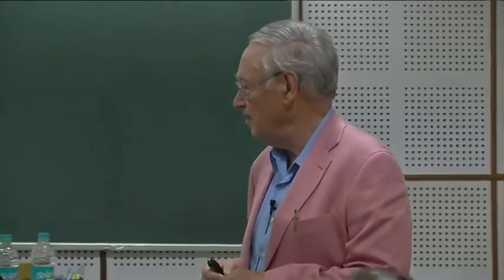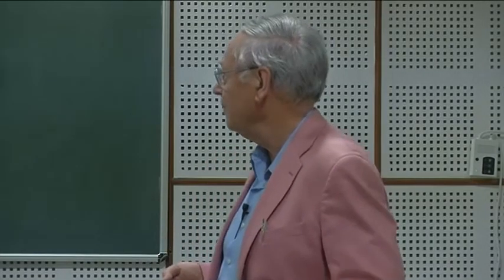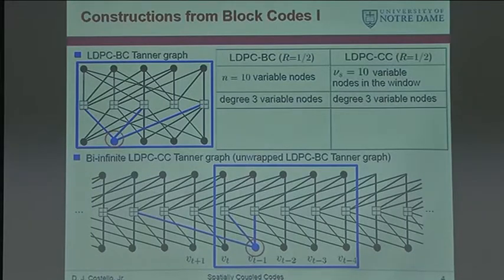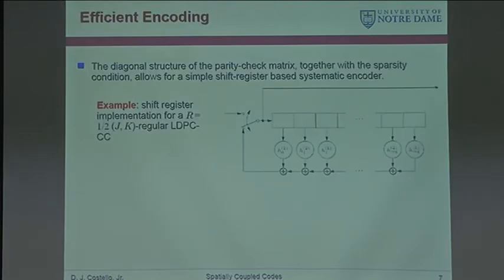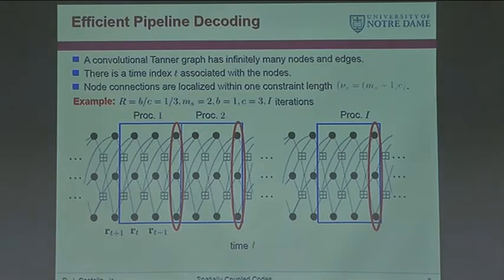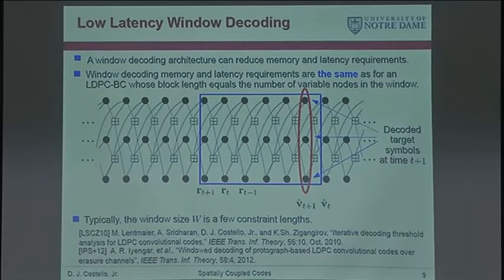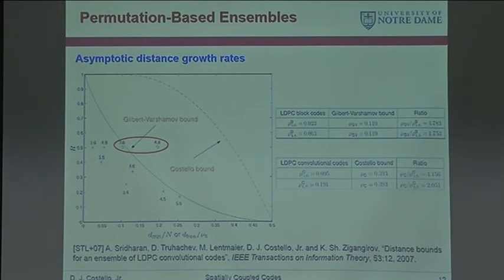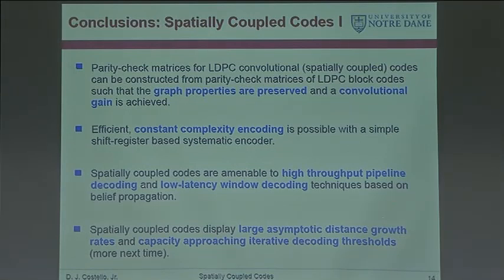Advanced Topics in Coding Theory (Lecture-19)